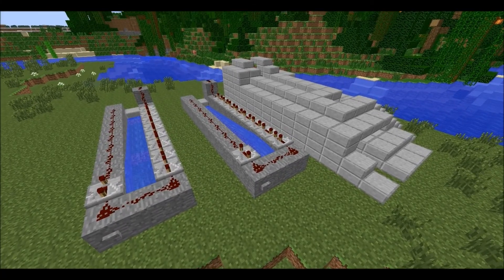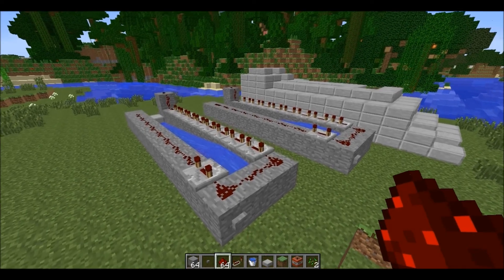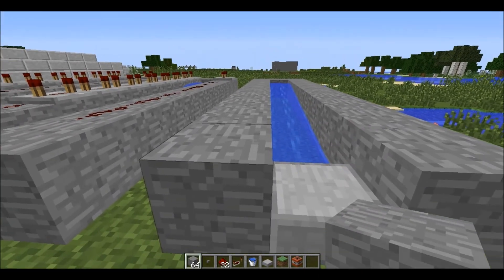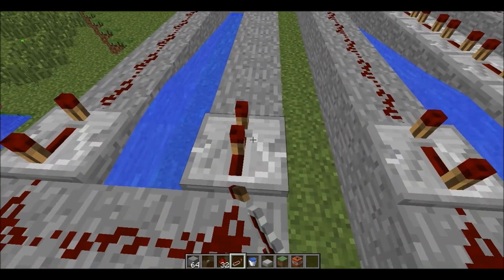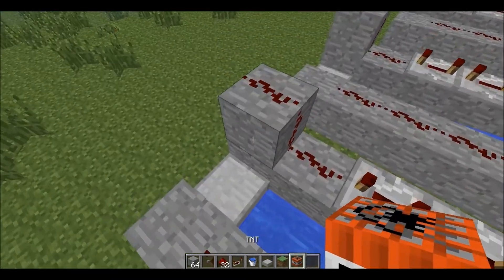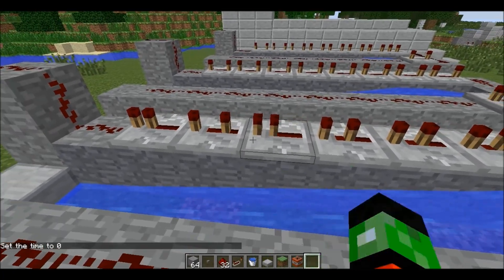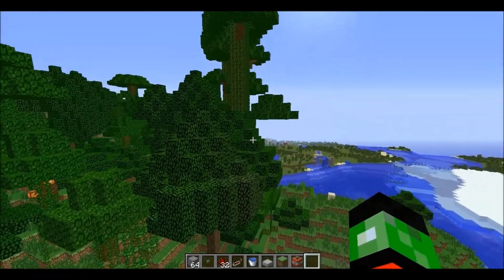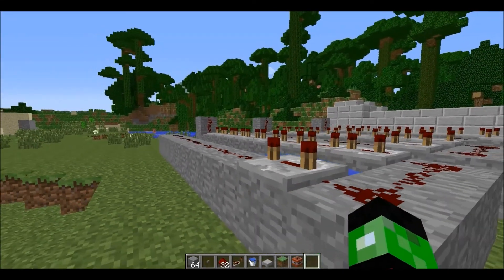How to Create a Long Ranged Adjustable Cannon in Minecraft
Call it the FLR-AC (Flame's Long Ranged Adjustable Cannon) for short. Use in factions up to around 150 blocks and below. You don't use many blocks and it is very efficient.